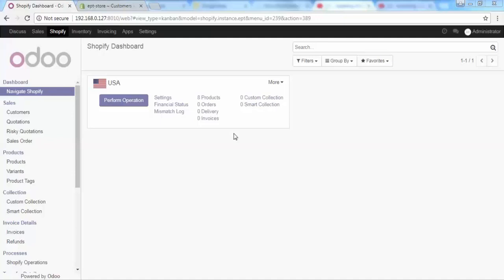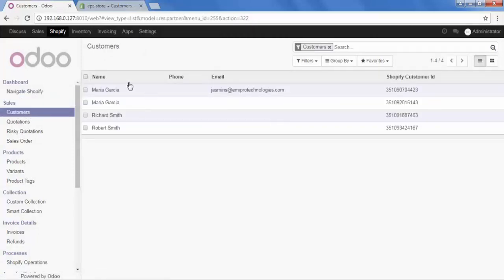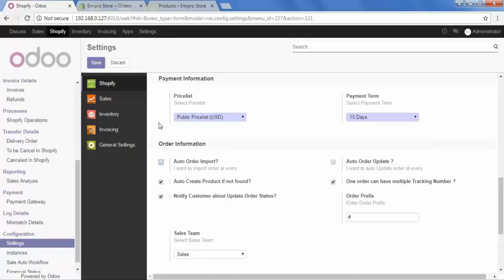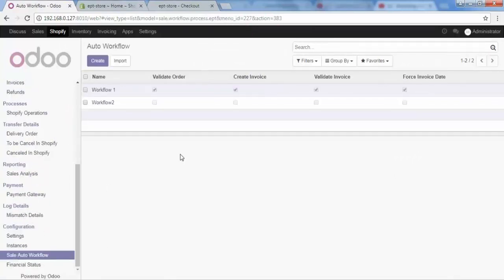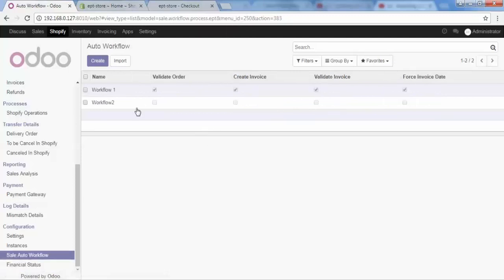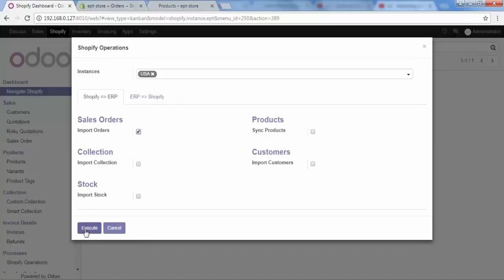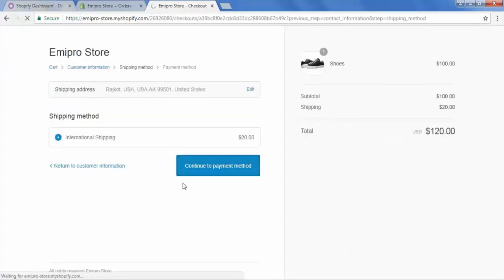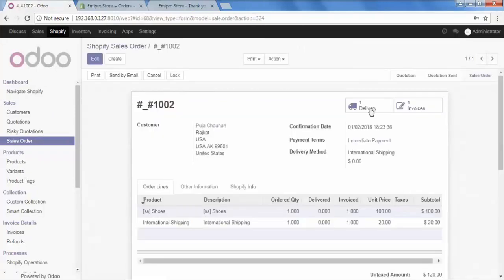3.1 - Importing Customer Data and Orders from Shopify to Odoo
In this video you will see how to Import Customer Data and Orders from Shopify to Odoo.

Information like:

- Import Customer Data from Shopify to Odoo
- Import Orders from Shopify to Odoo

In the next video you will see how to Import Products, Collections, Product Price, Stock, Image and Description and how to update them from Shopify to Odoo.